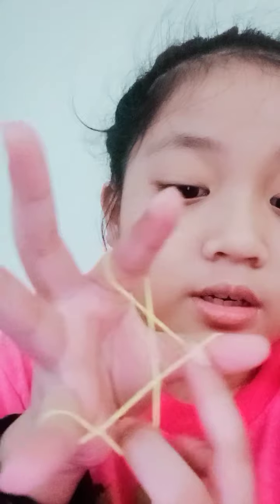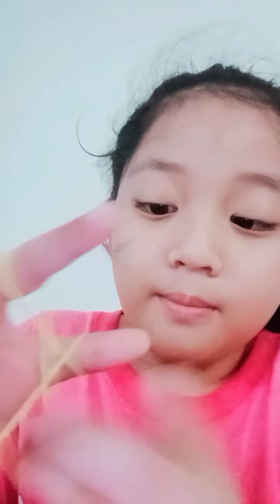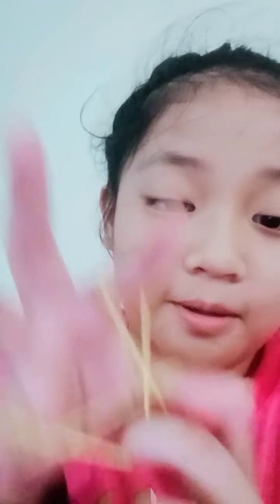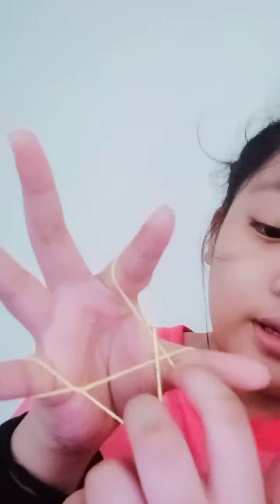How to make a star